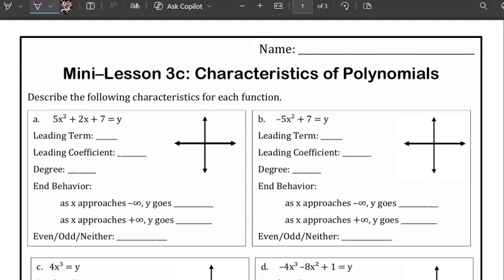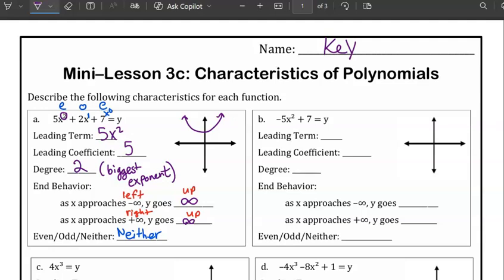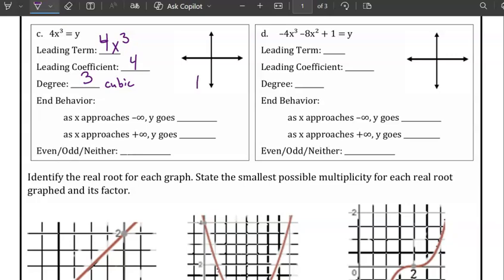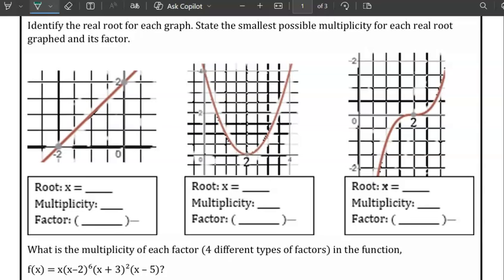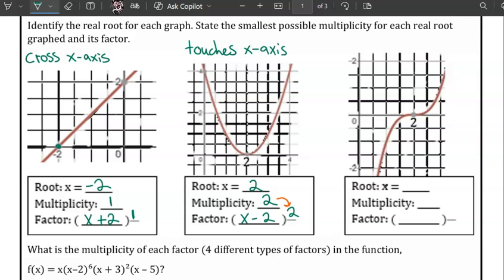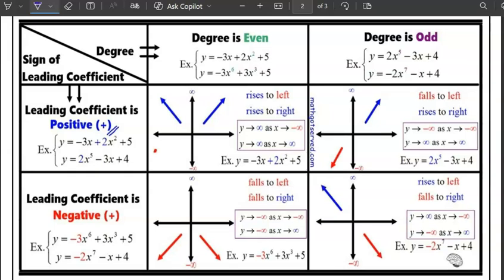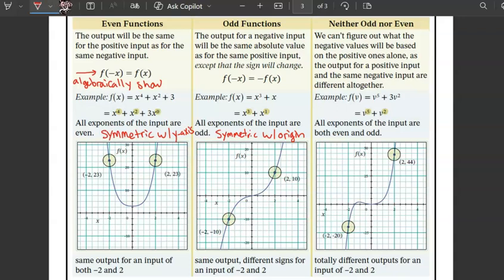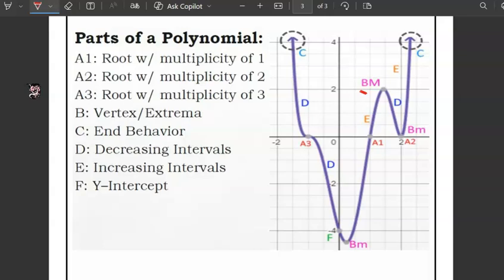3c Characteristics of Polynomials